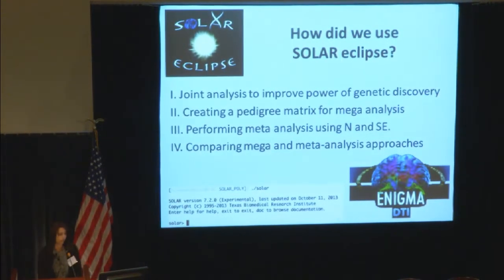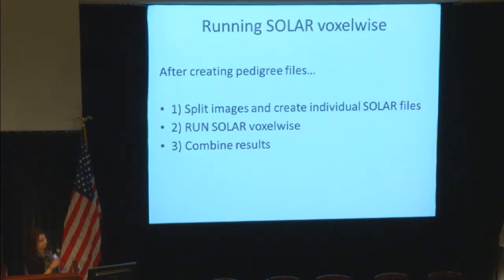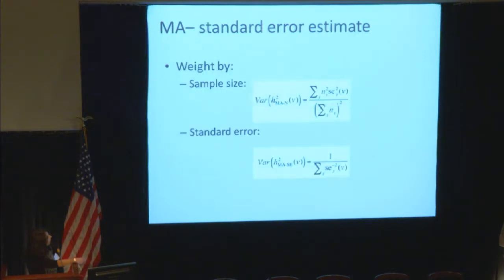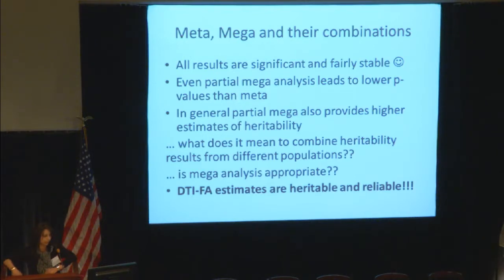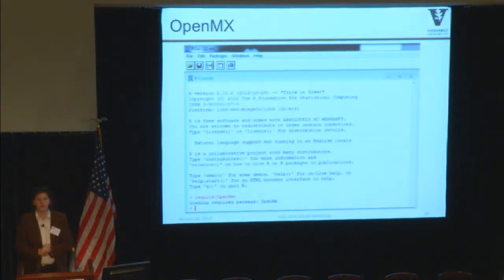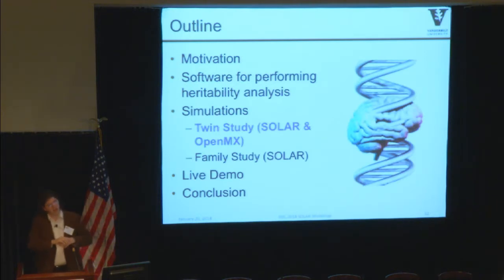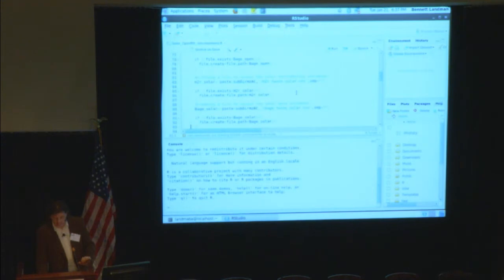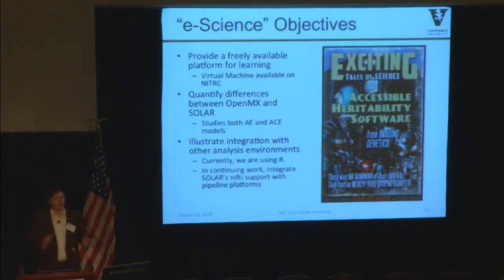UC Irvine International Imaging Genetics Conference - SOLAR Workshop 2014 part 2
* Mega and Meta analysis of 2200 subjects from five studies using SOLAR eclipse
* Comparing heritability estimates for twin studies: SOLAR and OpenMX